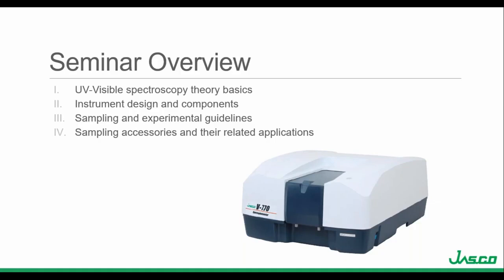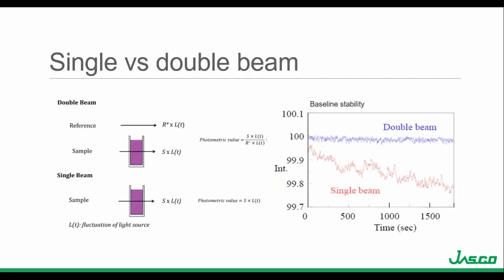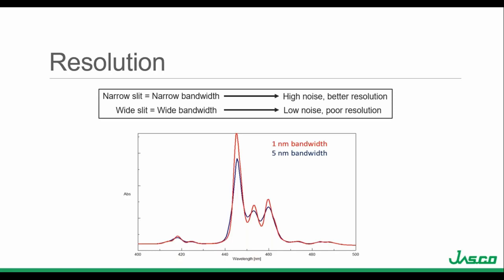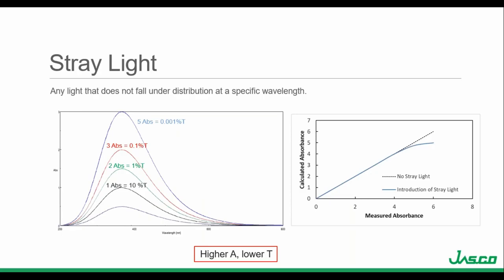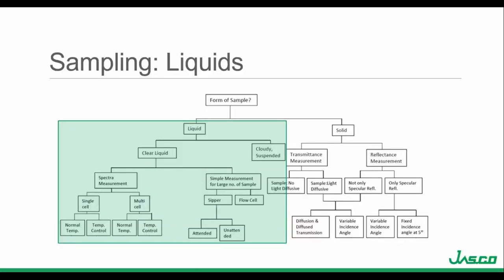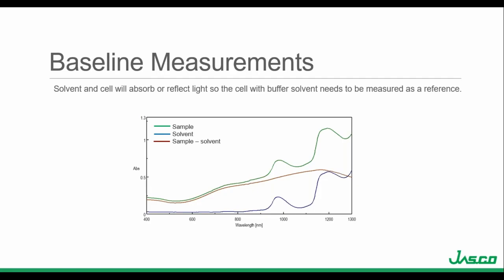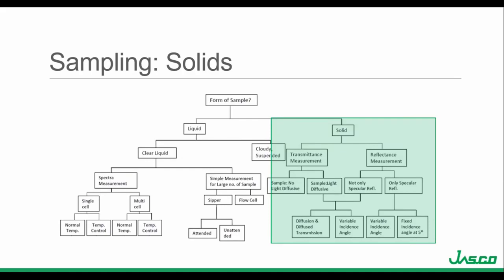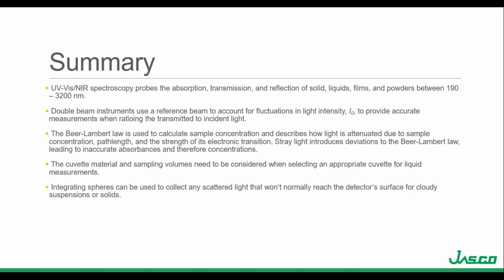Fundamentos y aplicaciones del UV VIS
En esta ocasión tenemos un seminario web acerca de la aplicación del UV VIS